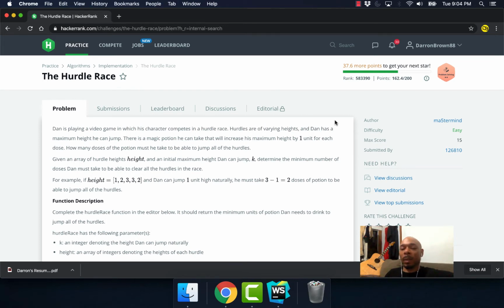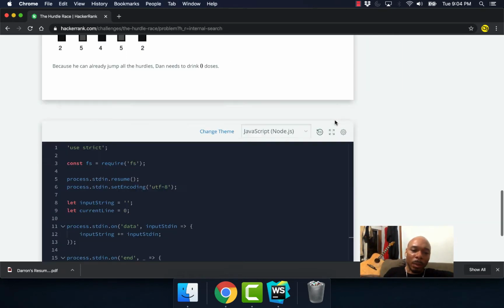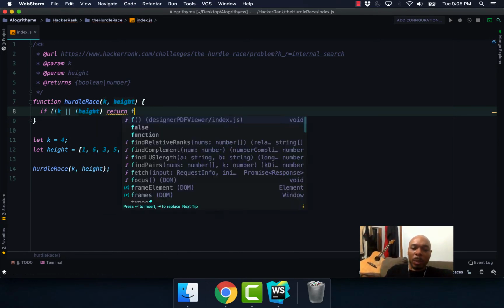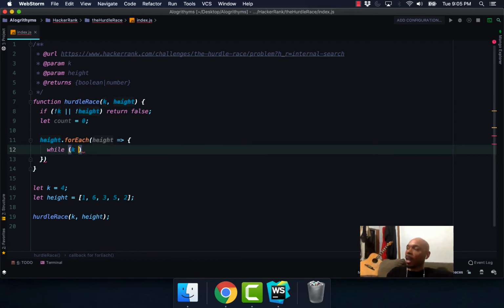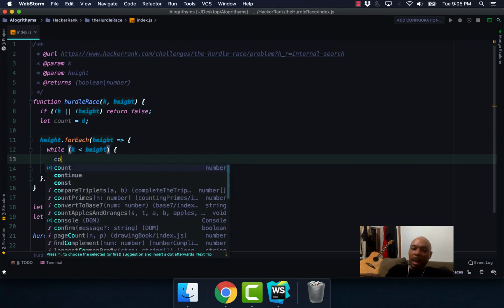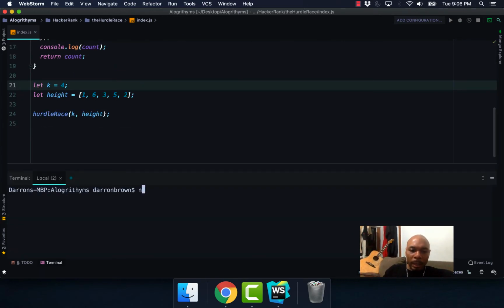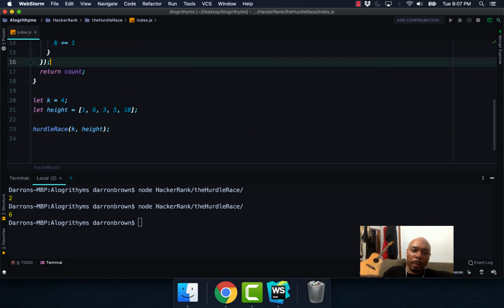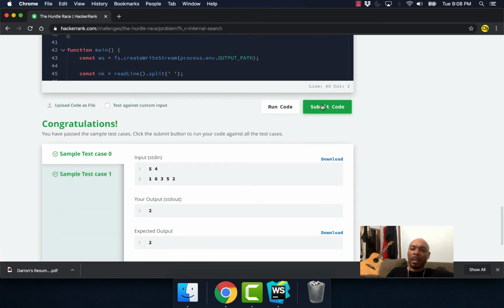The Hurdle Race Algorithm | Learn React Native API | Learn React Native API 2022